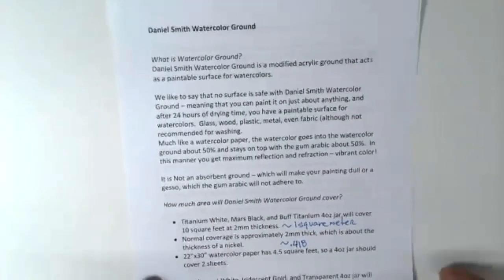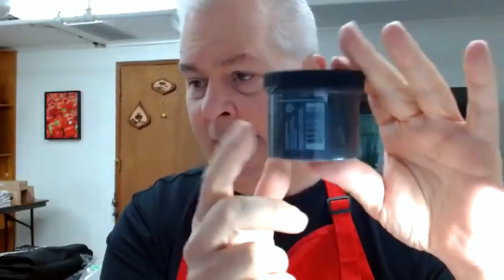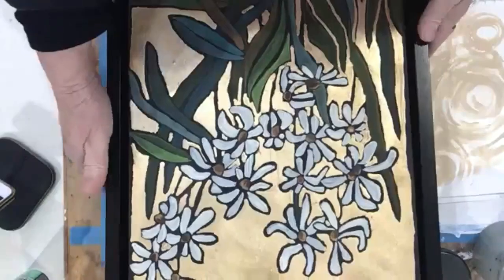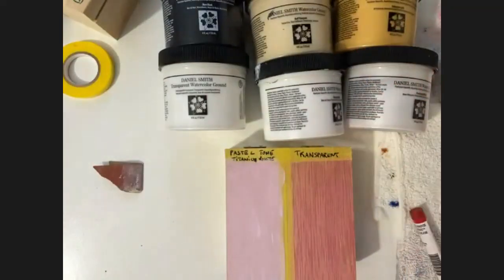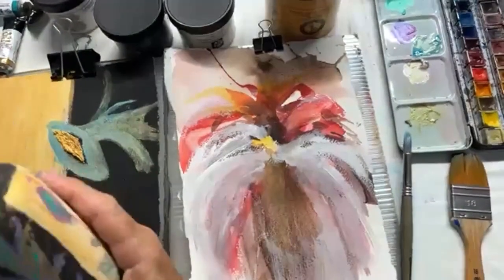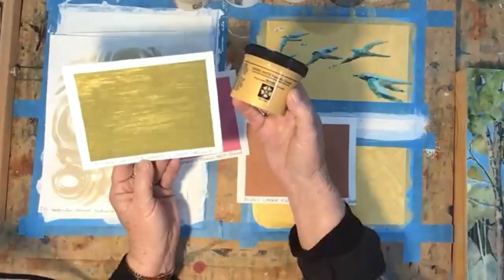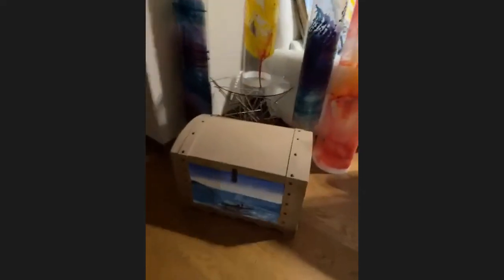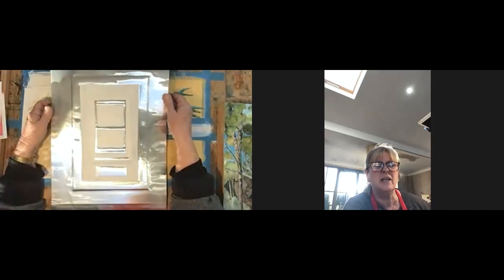Live with John Cogley Spotlight: Watercolor Ground